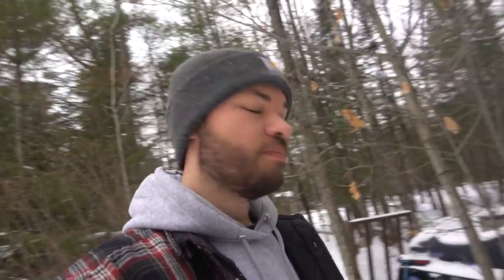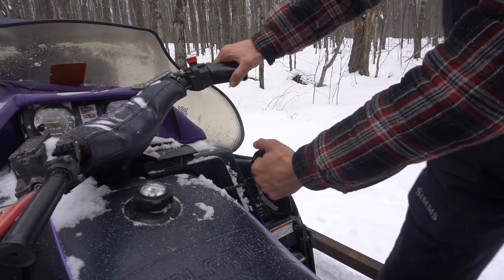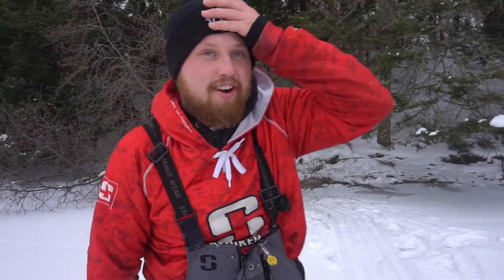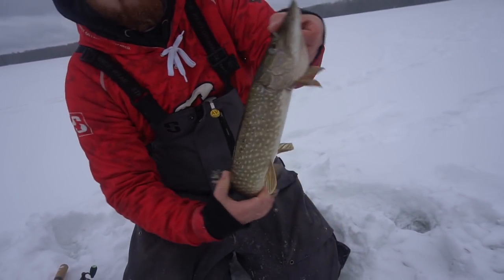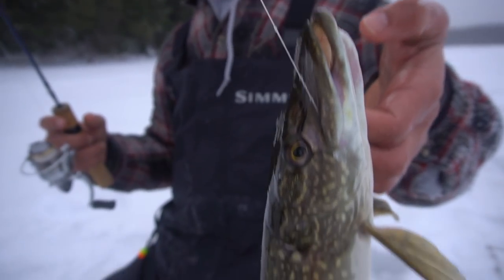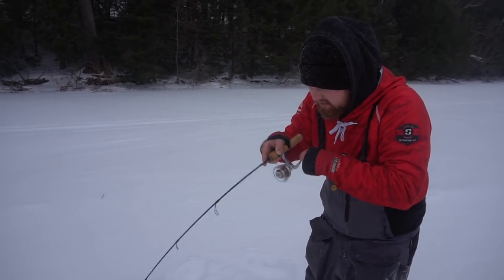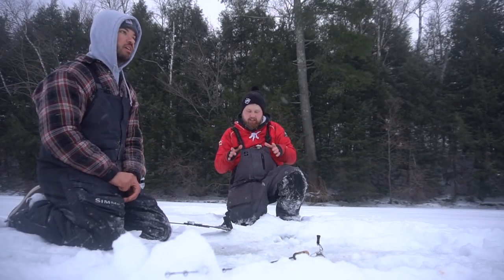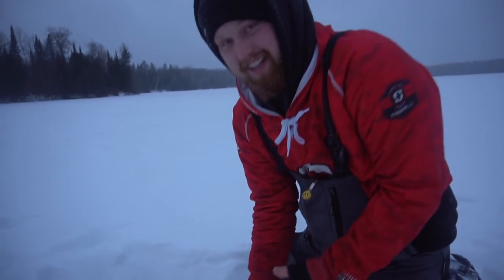Dental Floss Ice Fishing CHALLENGE | Fighting a 40”+ Pike!!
» Sony a6300

» Sony a6000

» Camera Mic